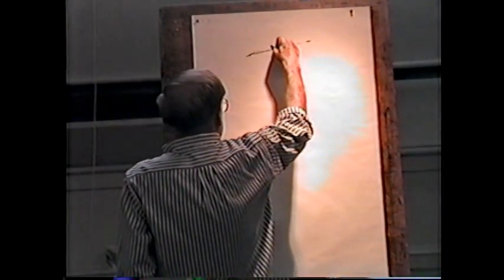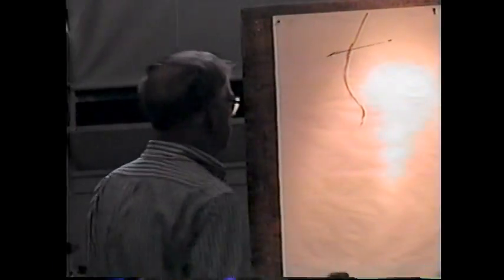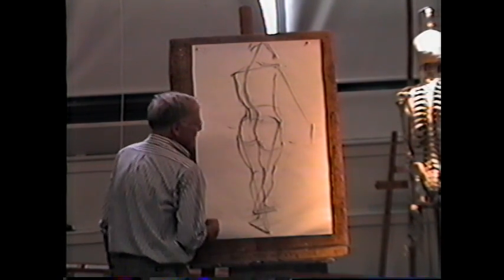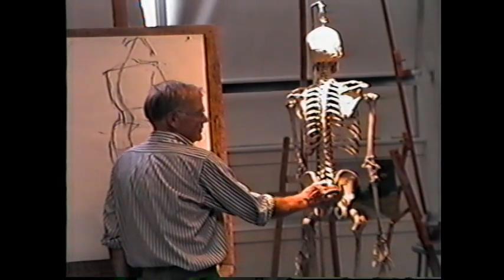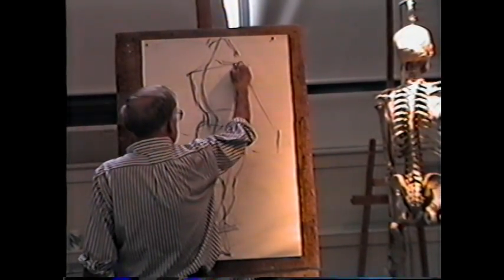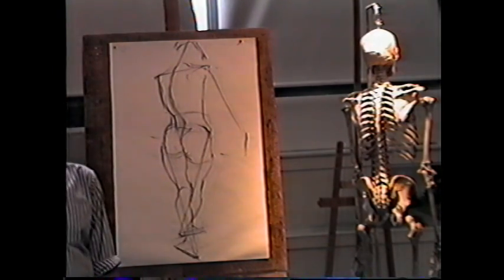Deane G. Keller: Applying the Anatomy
Anatomy I Lecture filmed in August 2001.